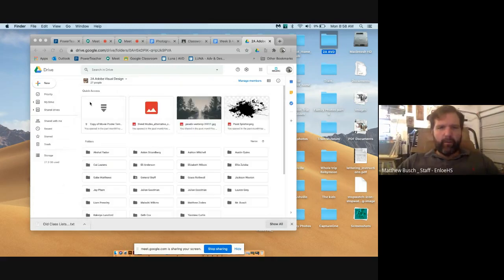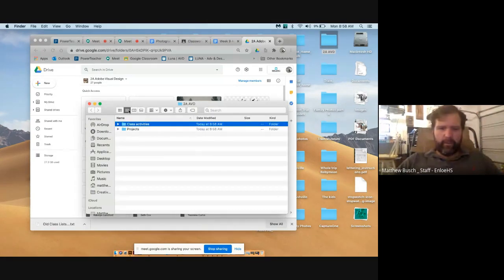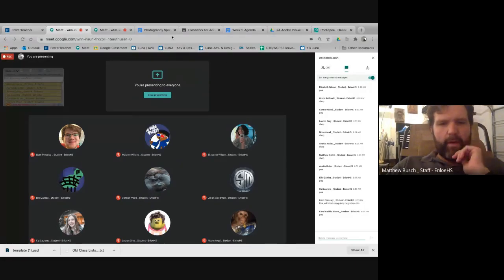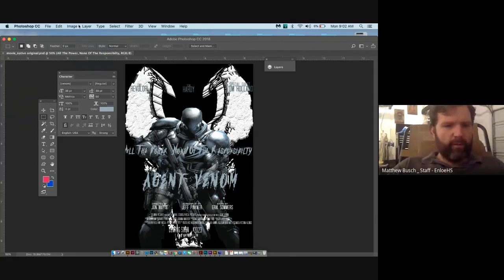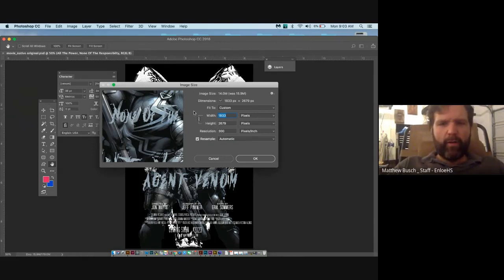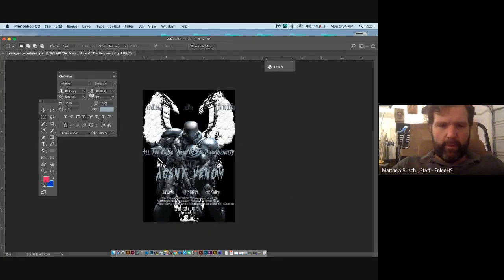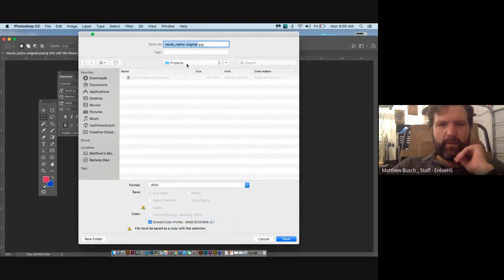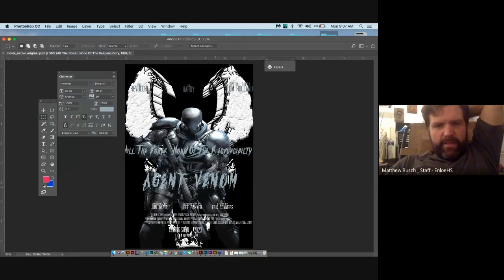Saving Files Properly (In photoshop, or photopea)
This video is a recorded class segment I encourage students to reference if they are encountering roadblocks in not being able to re-edit work becaused it was saved as the incorrect file type.